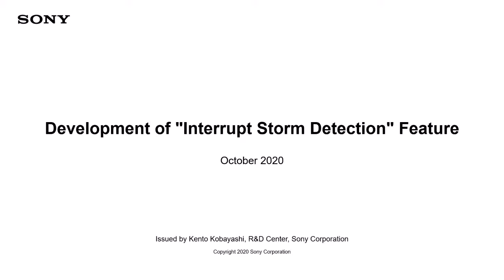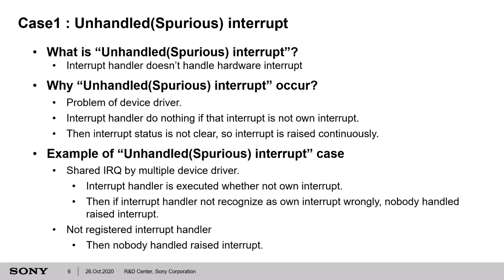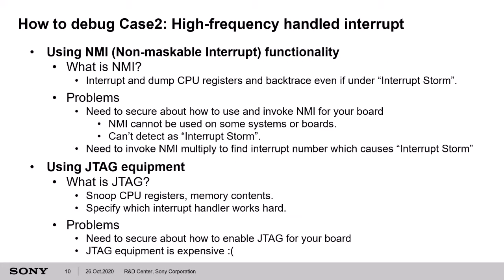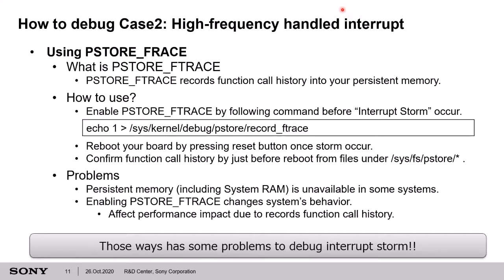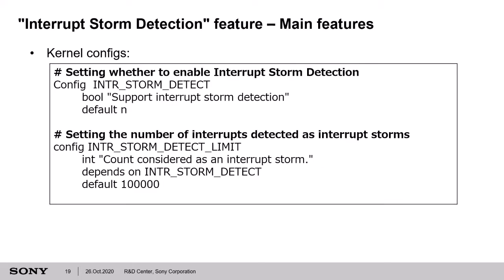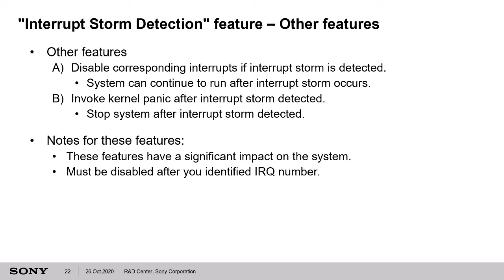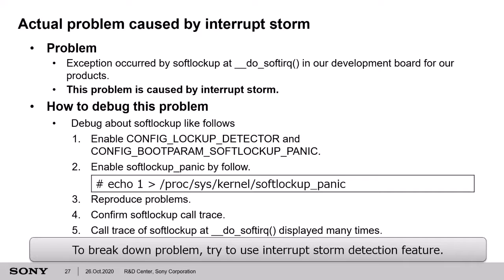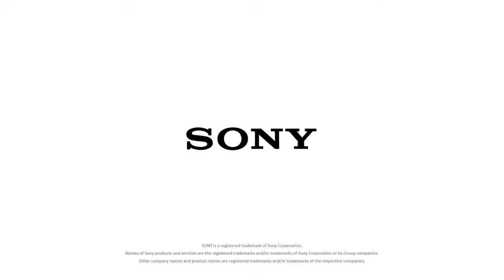Development "Interrupt Storm Detection" Feature - Kento Kobayashi, Sony Corporation